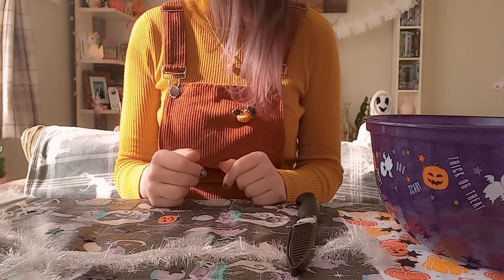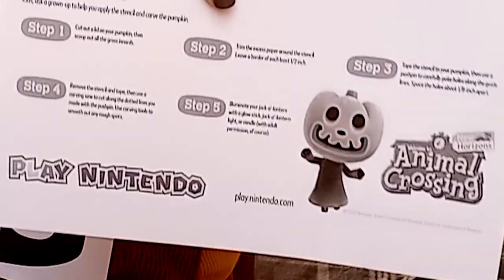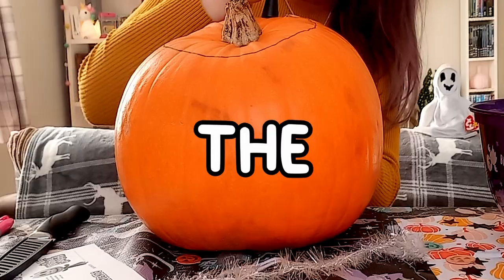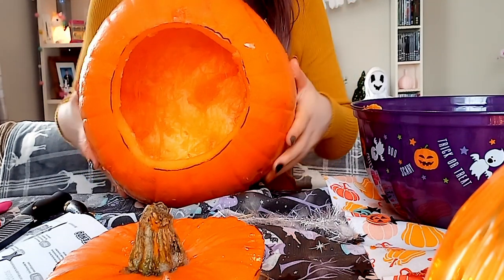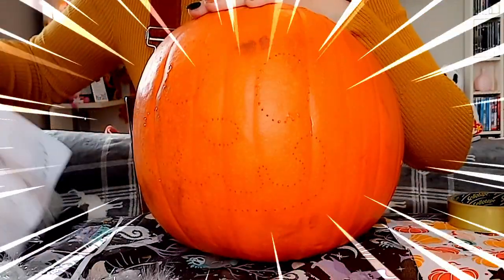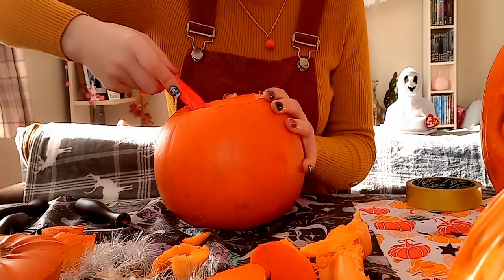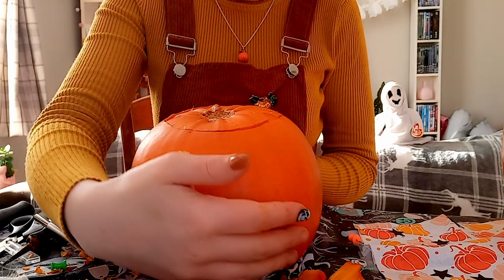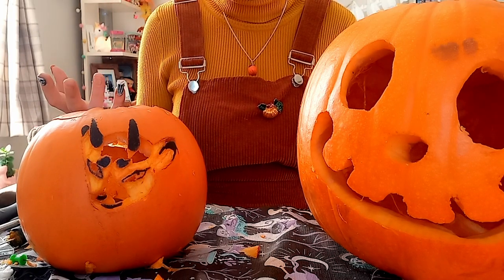Carving Jack and Shino into PUMPKINS! 🎃 | Animal Crossing New Horizons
I had a go at carving pumpkins. It was. interesting.🧡

🎶 Music 🎶
demongummies
jack the czar ~ a spooky animal crossing lofi mix
animal crossing lofi ~ kk cruisin' lofi remix

🍄 My Recording/Editing Equipment 🍄
🍂 Elgato HD60 S Capture Card (ty Ian!)
🍂 OBS
🍂 DaVinci Resolve 17
🍂 USB Condenser Microphone from Amazon